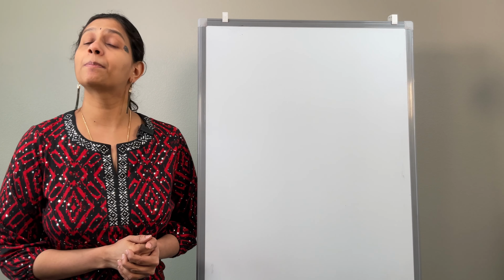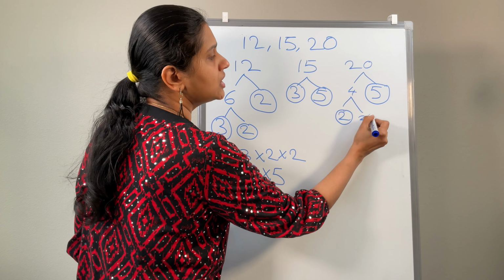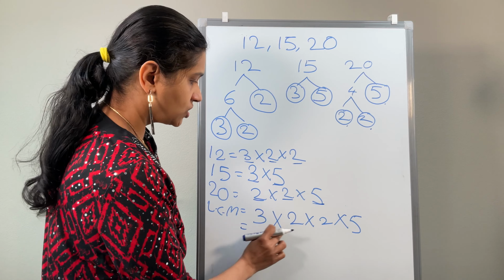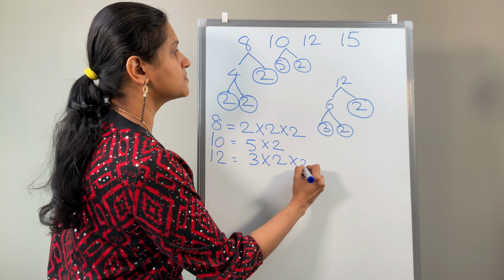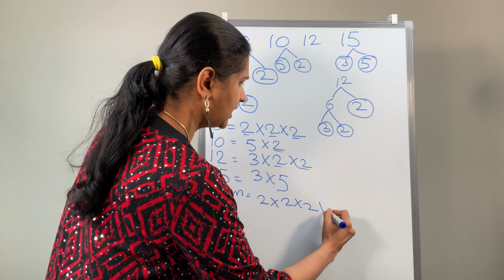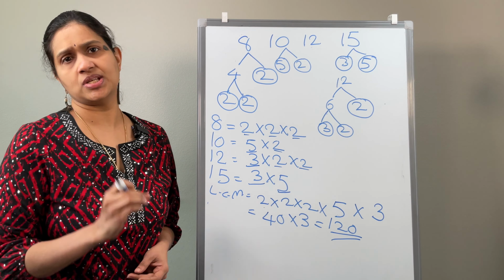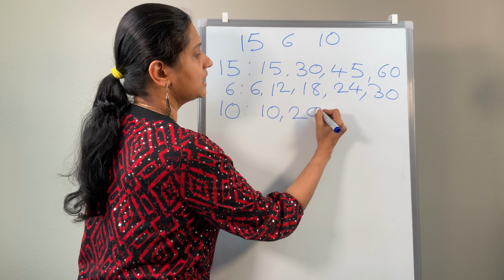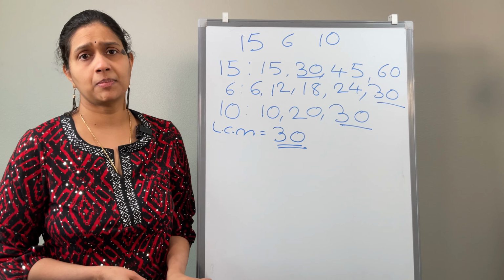Least Common Multiple (LCM) of Three+ Numbers | Using Prime Factorization | Using Listing Method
Least Common Multiple of Three or more Numbers | Using Prime Factorization | Using Listing Method